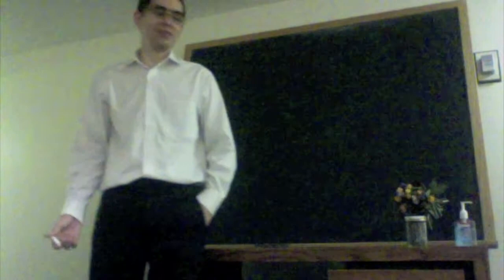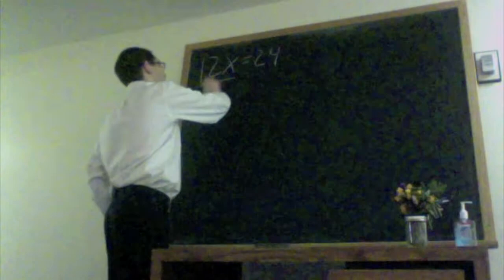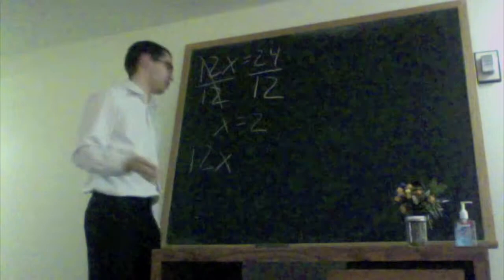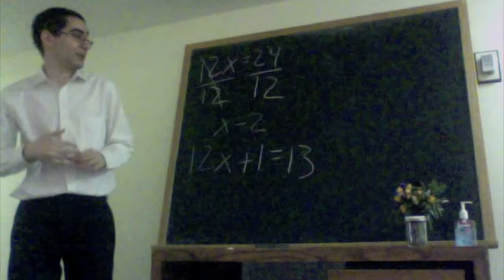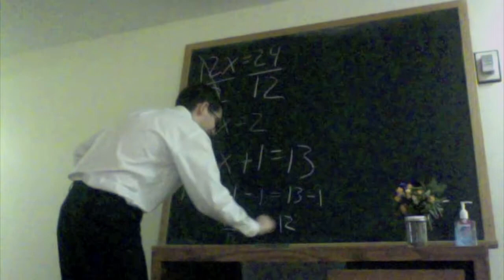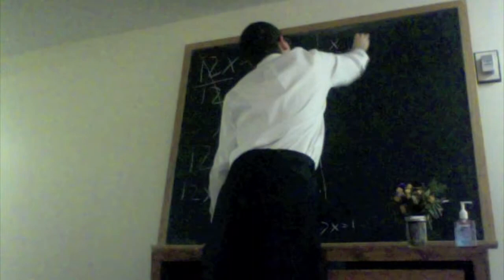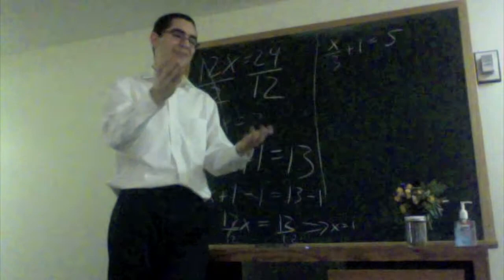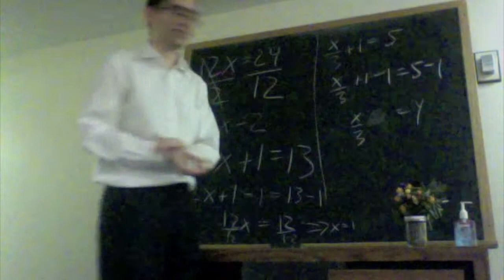Lecture by Michael Ramos